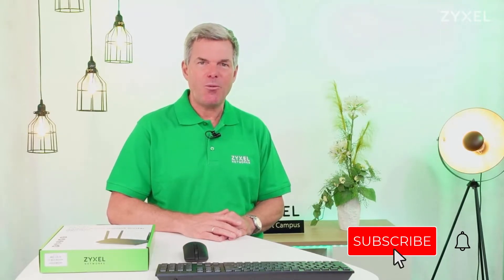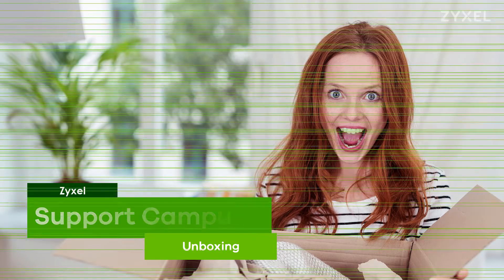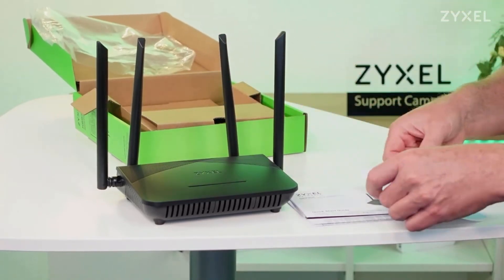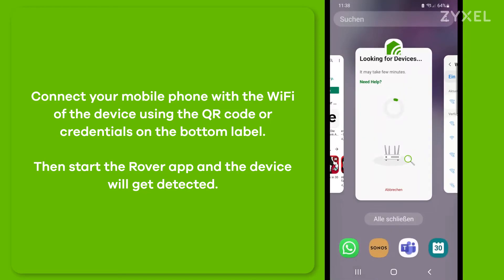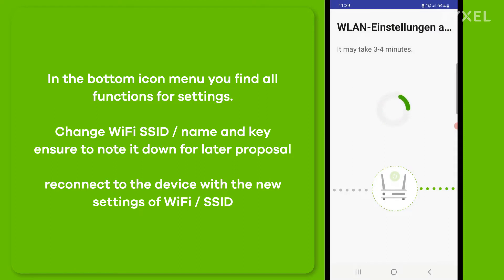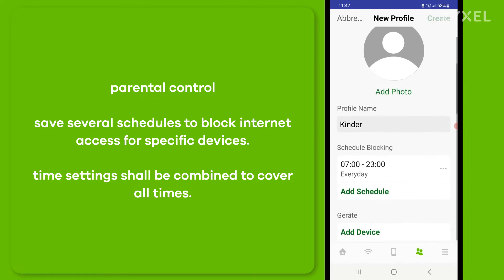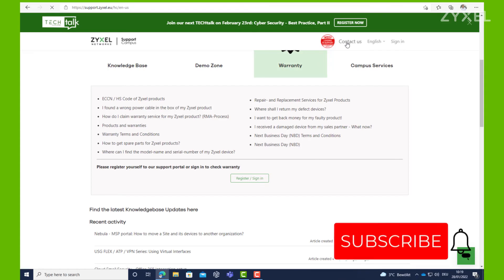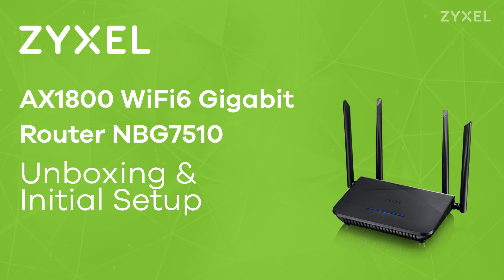AX1800 WiFi 6 Gigabit Router NBG7510 - unboxing & initial setup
NBG7510 Max Out Your WiFi

Amazing Fast WiFi 6
With WiFi 6 now on NBG7510, rest assured that you have the fastest performance available. 802.11ax future-proof technology provides up to 1.8 Gbps with optimal efficiency and high speed throughput. NBG7510 delivers up to 4 times the overall network capacity, allowing more available bandwidth and less congestion than the previous 11ac router.

Eliminate WiFi Dead Zone for Whole Home Coverage
Beamforming technology helps focus signal strength towards your devices to eliminate WiFi dead zones. Four external high-powered antennas improves WiFi coverage to your devices. Move freely throughout your home with no loss in performance or reliability.

Connect More Devices than Ever
NBG7510 loaded with the latest MU-MIMO and OFDMA technology which can efficiently allocate channels, handle data transmission with multiple devices simultaneously. Greatly improve user experience and prevent connection delays!

Safe and Sound, Fully Secured Data
Safeguard your home WiFi with WPA3, it will make your Internet experience much safer! Upgrade to the latest security encryption in WiFi password and get enhanced protection against brute-force attacks!

Effortlessly Manage with Rover App and Web Interface
The Zyxel Rover app and web-based interface assist you to manage NBG7510 and your home network simple and easy anytime and anywhere!

Safeguard Kids with Smart Parental Control
Parental control let you set schedules to manage specific group based on time, support intervals in schedule settings and timer based with device blocking, fine tune the amount of time that you wish your children’s device connection.